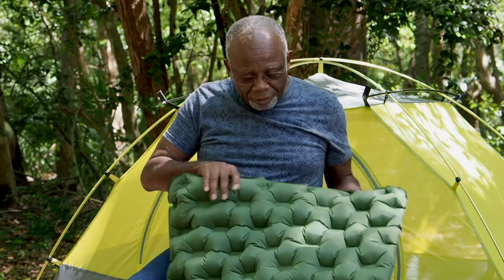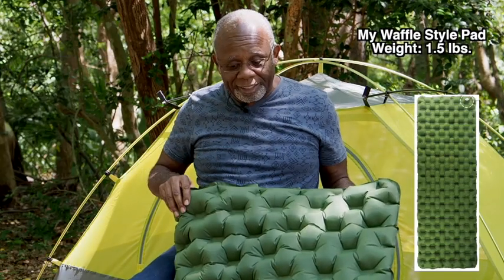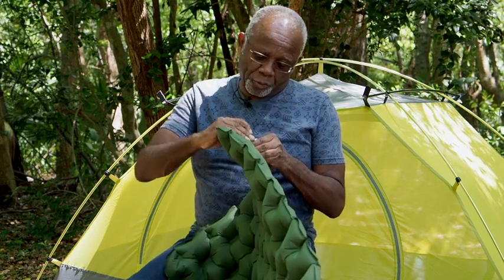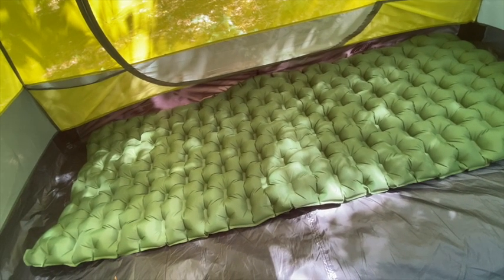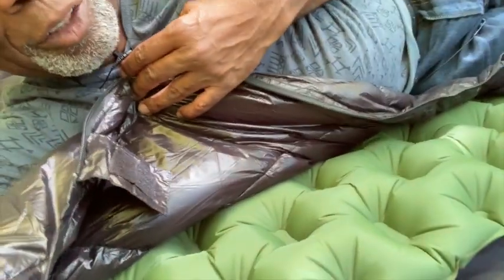Forceatt Ultralight Sleep Pad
Let's discuss the many options when considering a sleep pad for camping.
Products seen in this video:
The North Face Storm Break 2 Tent
AGPTek Inflator
MicroNovelty GigaPump Inflator
ECOOPro LW250 Sleeping Bag